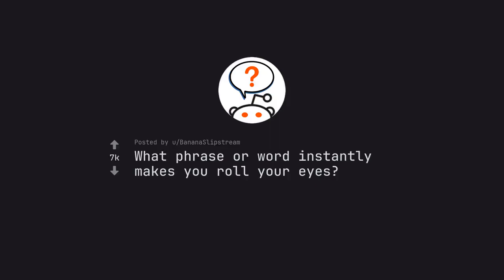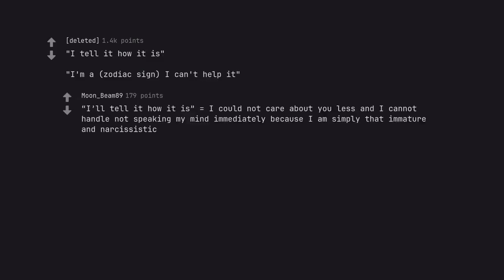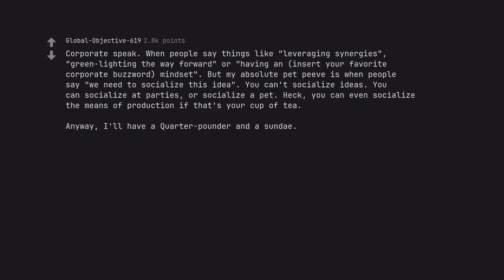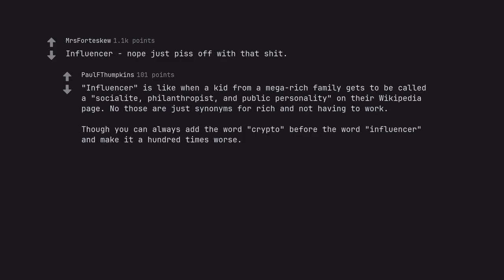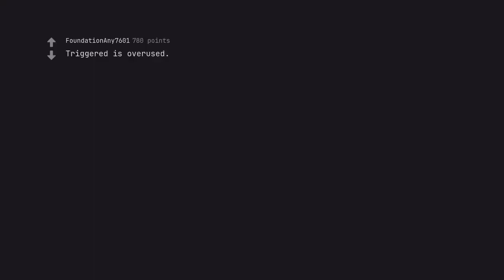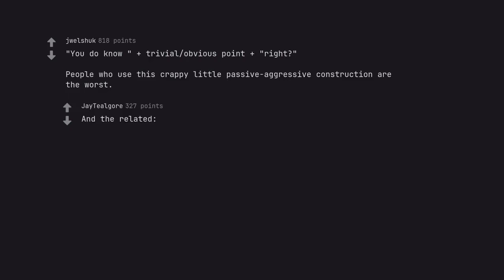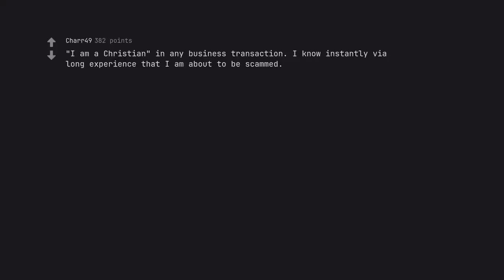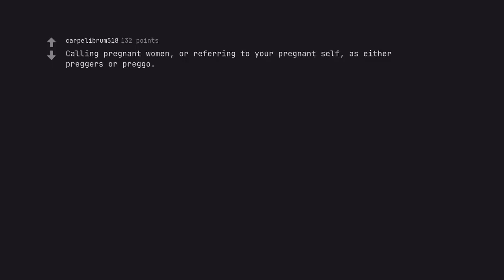Eye-rolling mayhem: The ultimate list of overused phrases and words (r/AskReddit)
Unleash Your Descriptive Brilliance with This Template:

Welcome to the realm of "Eye-rolling mayhem: The ultimate list of overused phrases and words," a video so full of zest, so bursting with energy, it's impossible to resist. Prepare to journey through a world where clichés and overdone expressions are rendered powerless by our masterful storytelling and digital savvy.

Join us as we delve into the depths of the most overused phrases and words in existence, reawakening your sense of wonder, as we explore these well-trodden territories from a fresh perspective. With every phrase and term brought to life, we'll be sure to leave you spellbound and breathless.

From the captivating opening to the exhilarating finale, our odyssey of descriptive excellence will take you on an unforgettable journey. Our SEO expertise imbues every letter, every syllable with the power to dominate search engines, making this not just an entertaining video, but a true digital masterpiece.

With each phrase and word brought to life through our exquisite descriptions, you'll be drawn into a vibrant world where mundane language is transformed into stunning imagery. We'll capture your imagination and ignite your senses, as we guide you through this eye-rolling mayhem.

Our words are woven with such eloquence and fervor, it's impossible to resist their charm. We've crafted a structured symphony that will guide you effortlessly through our video, each section unfolding seamlessly like a flawless crescendo.

As you embark on this grand odyssey, be guided by our paramount decrees: The majestic opening, the dominance of SEO, the excellence of description, the alchemy of active voice, the symphony of structure, and the unwavering adherence to YouTube's guidelines.

So, dear viewers, are you ready to be enthralled by "Eye-rolling mayhem: The ultimate list of overused phrases and words?" Then join us on this journey of discovery, as we uncover the true power of storytelling and digital mastery. Prepare to be dazzled.